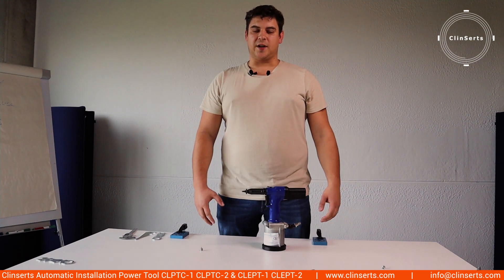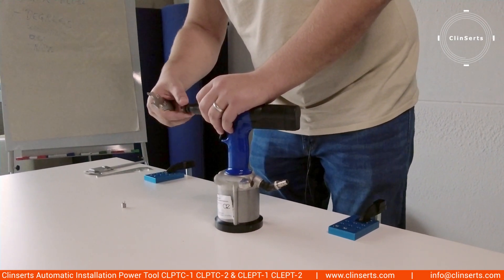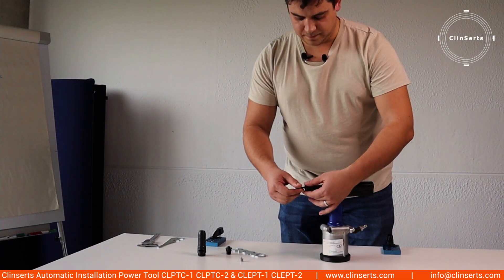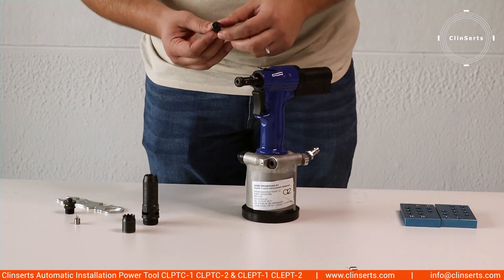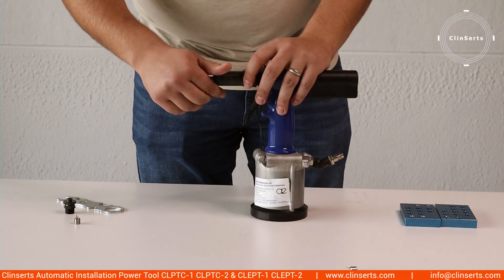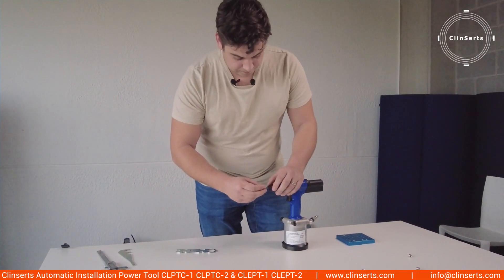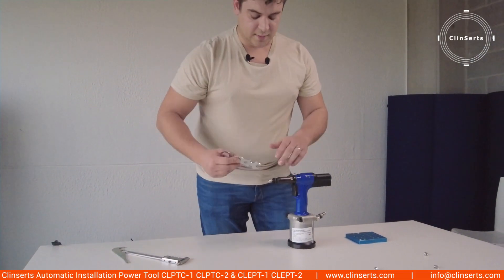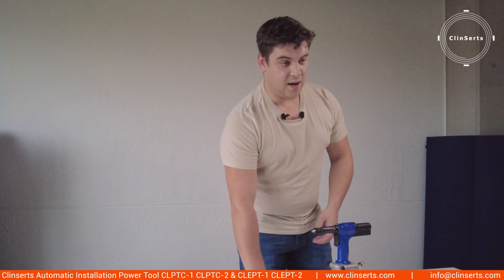Clinserts Automatic Installation Power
inserts | Clinserts Automatic Installation Power Tool CLPTC-1 CLPTC -2 & CLEPT-1 CLEPT-2 Are Now Available
HYDRO-PNEUMATIC Tool Kit CLPTC-1 For Clinserts M5 to M12 & From 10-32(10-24) To ½-20 (½-13)
HYDRO-PNEUMATIC Tool Kit CLPTC-2 For Clinserts M5 to M24 & From 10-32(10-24) To ½-20 (½-13)
ELECTRICAL Powertool Kit CLEPT-1 For Clinserts M5 to M12 & From 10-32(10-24) To ½-20 (½-13)
ELECTRICAL Powertool Kit CLEPT-2 For Clinserts M5 to M12 & From 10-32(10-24) To ½-20 (½-13)
Clinserts® That can be installed with CLPTC-1 & CLPTC-2 & CLEPT-1 & CLEPT-2 are:

Clinserts

Metric Locking Mandrel /Tool /Lock Nut Mandrel Part # Driver Lock Nut
CLM5X0.8 CLML5X0.8 CLPTM5x0.8 CLPTMM5x0.8 CLPTDM5 CLPTN
CLM6X1.0 CLML6X1.0 CLPTM6x1.0 CLPTMM6x1.0 CLPTDM6
CLM8X1.25 CLML8X1.25 CLPTM8x1.25 CLPTMM8x1.25 CLPTDM8
CLM10X1.5 CLML10X1.5 CLPTM10x1.5 CLPTMM10x1.5 CLPTDM10
CLM12X1.75 CLML12X1.75 CLPTM12x1.75 CLPTMM12x1.75 CLPTDM12

Imperial Locking Mandrel /Tool /Lock Nut Mandrel Part # Driver Lock Nut

Heavy Duty Clinserts

CLHM5X0.8 CLHML5X0.8 CLPHTM5x0.8 CLPTMM5x0.8 CLPHTDM5 CLPTN
CLHM6X1.0 CLHML6X1.0 CLPHTM6x1.0 CLPTMM6x1.0 CLPHTDM6
CLHM8X1.25 CLHML8X1.25 CLPHTM8x1.25 CLPTMM8x1.25 CLPHTDM8
CLHM10X1.5 CLHML10X1.5 CLPHTM10x1.5 CLPTMM10x1.5 CLPHTDM10
CLHM12X1.75 CLHML12X1.75 CLPHTM12x1.75 CLPTMM12x1.75 CLPHTDM12

Clinserts® That can only be installed with CLPTC-2 are:

Heavy Duty Clinserts
CLHM16X2.0 CLHML16X2.0 CLPHTM16x2.0 CLPTMM16x2.0 CLPHTDM16 CLPTN
CLHM18X1.5 CLHML18X1.5 CLPHTM18x1.5 CLPTMM18x1.5 CLPHTDM18
CLHM20X2.5 CLHML20X2.5 CLPHTM20x2.5 CLPTMM20x2.5 CLPHTDM20
CLHM24X3.0 CLHML24X3.0 CLPHTM24x3.0 CLPTMM24x3.0 CLPHTDM24